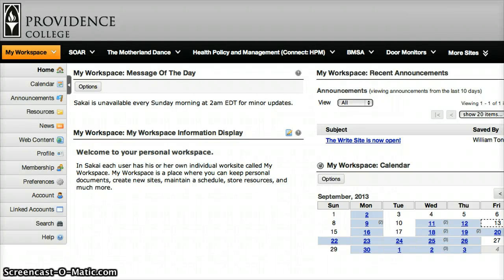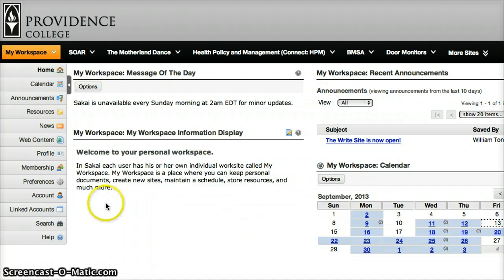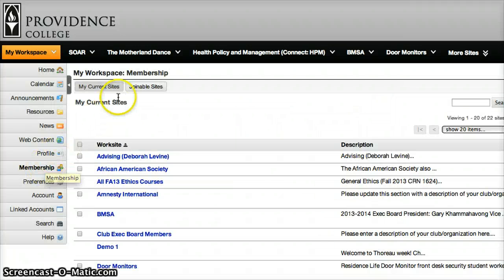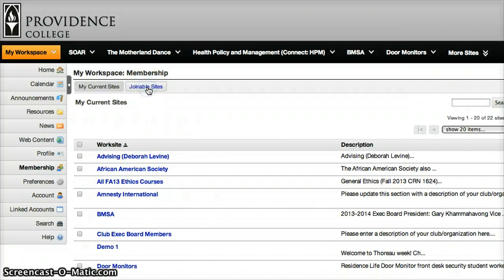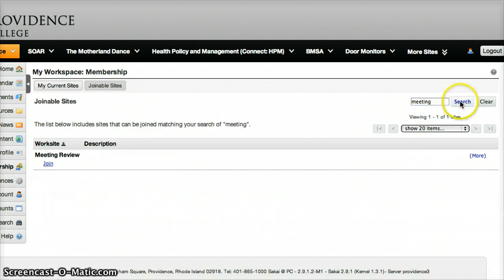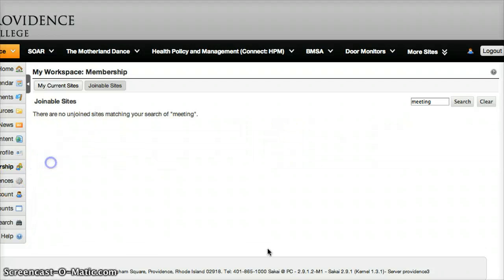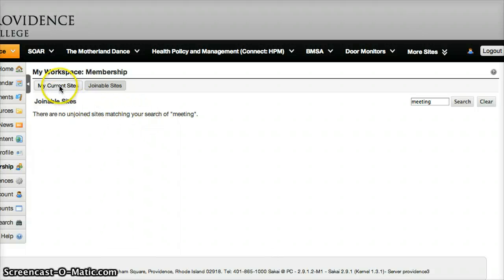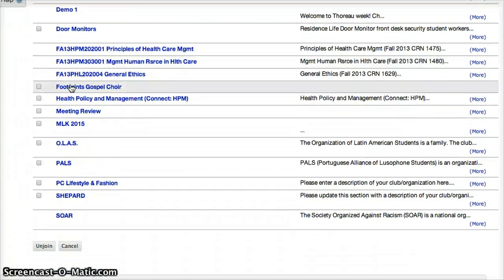How to Join a Site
A tutorial that will teach students how to join a site.